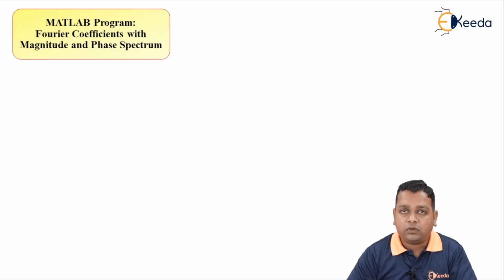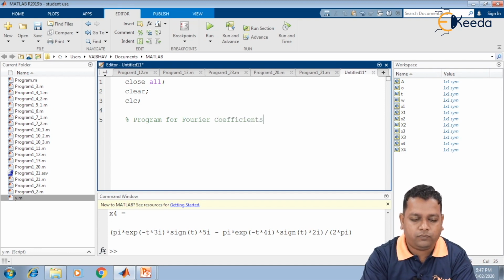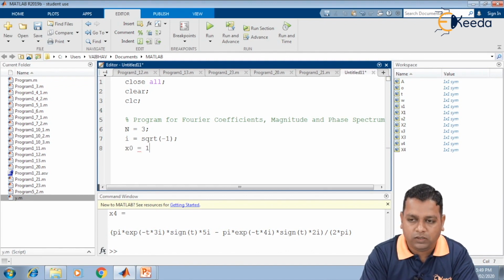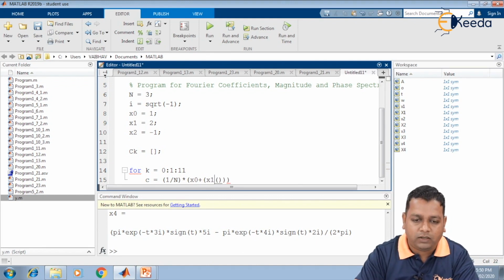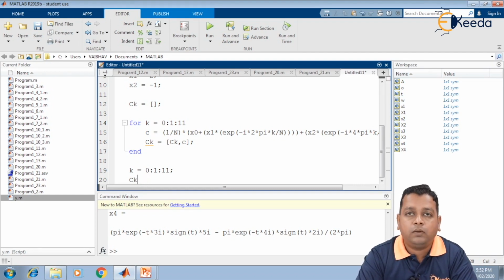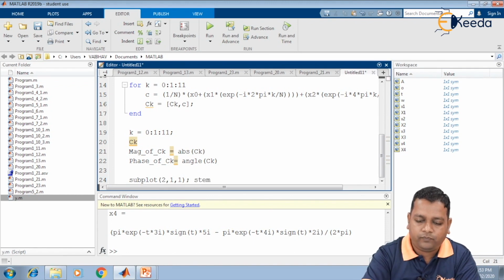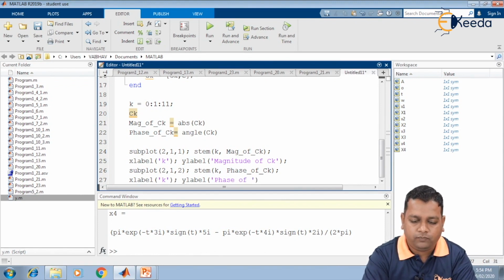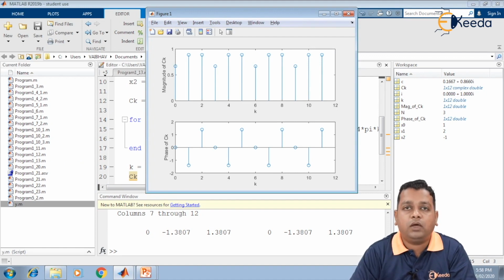MATLAB Program Fourier Coefficients with Magnitude and Phase Spectrum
Video Name - MATLAB Program Fourier Coefficients with Magnitude and Phase Spectrum

Chapter - Digital Spectrum

Happy Learning!